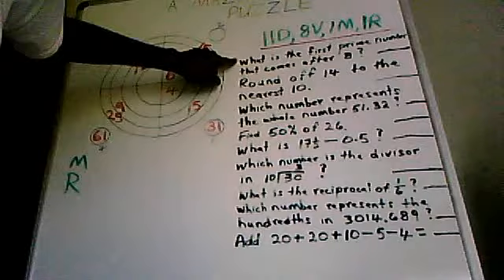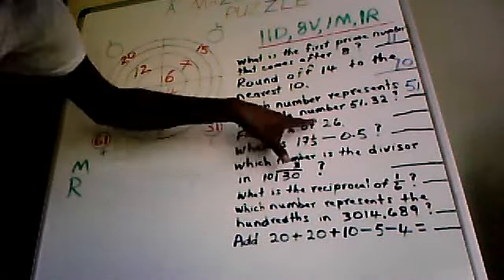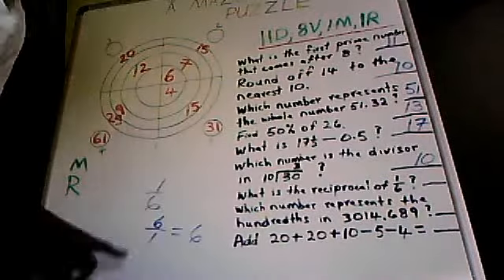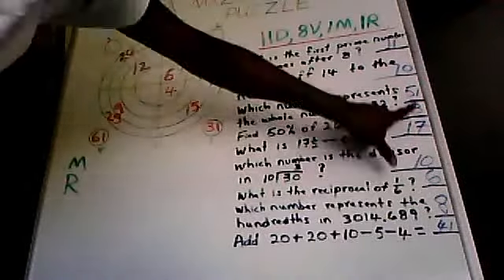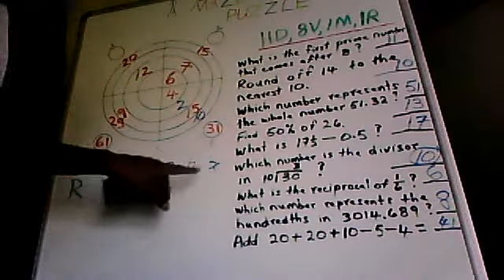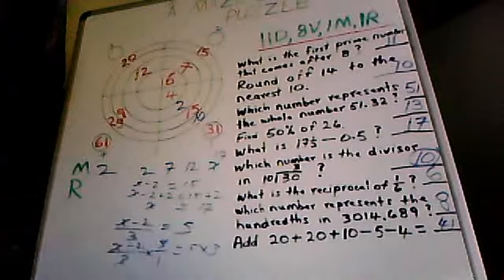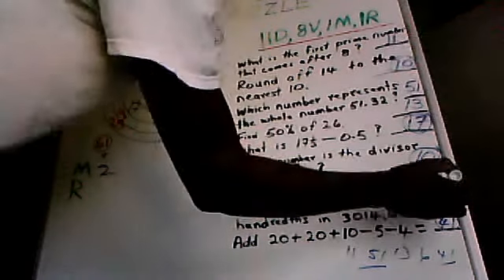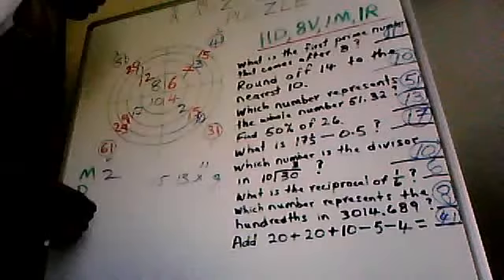A MAZE ZING PUZZLE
The greatest puzzle on earth.Learn the system and work with the program.Don't avoid new challenges seek them out.